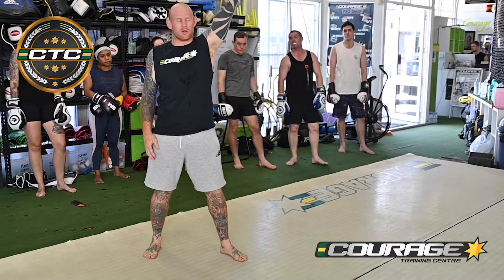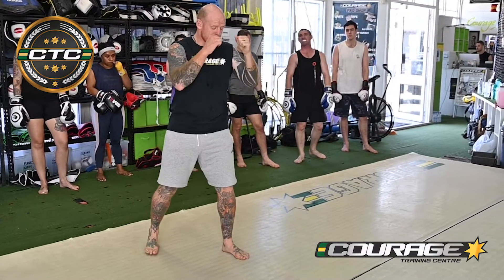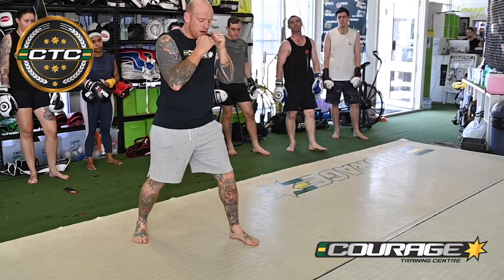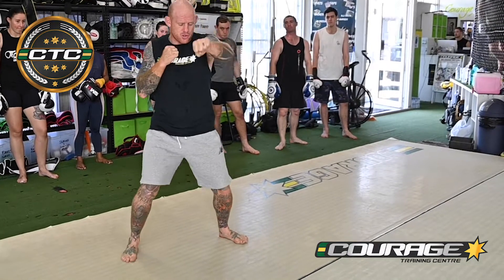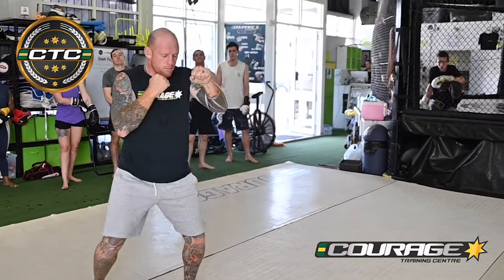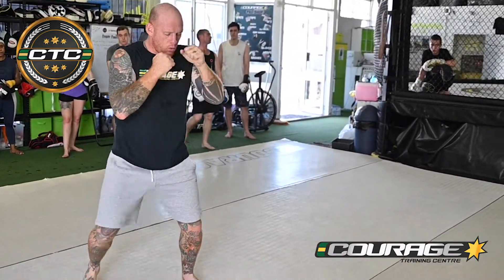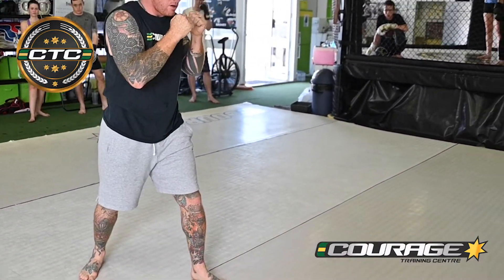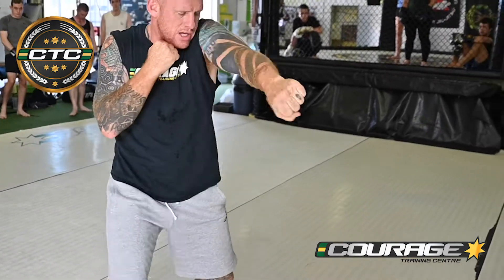Basic Footwork Opposite Side stepping....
There are only two ways you can really move you feet and hands same side and OPPOSITE SIDE.